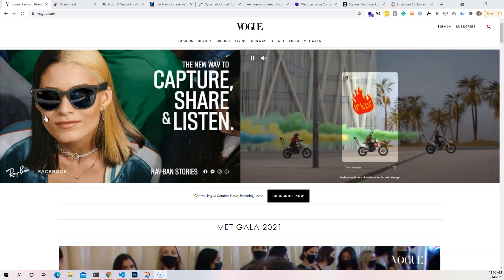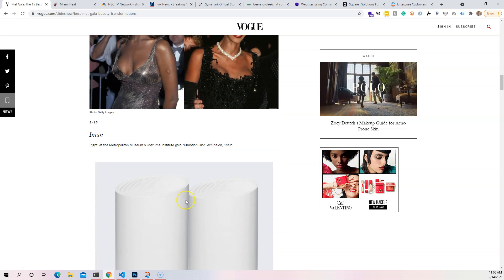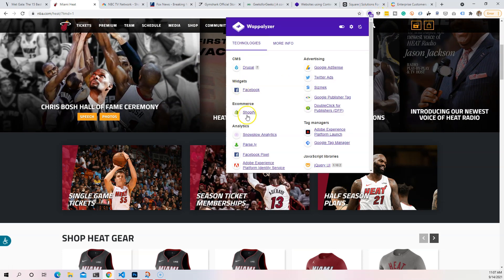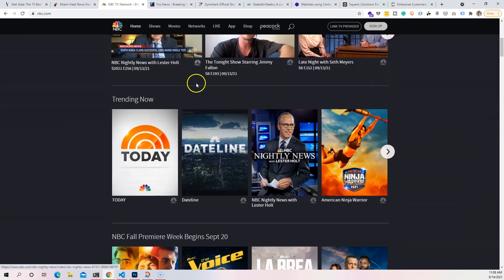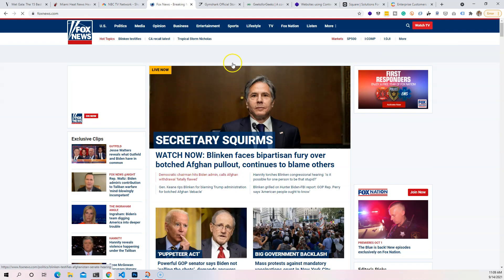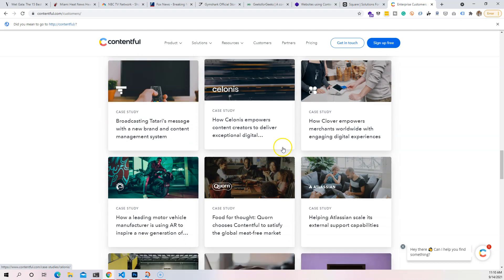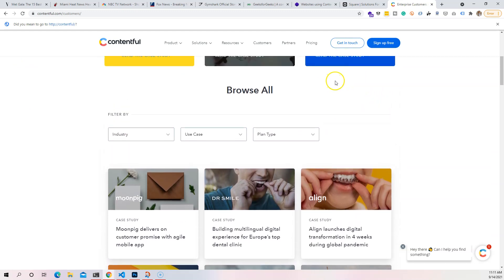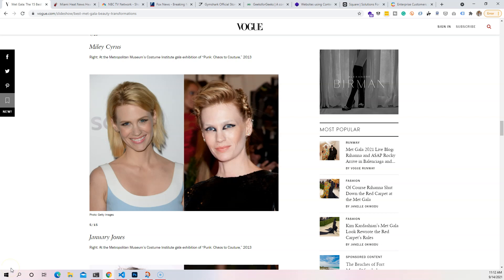Real Job Positions with Just HTML And CSS / Content Editor / Web Producer / Webmaster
What is the role of a Content Editor / Web Producer / Webmaster?